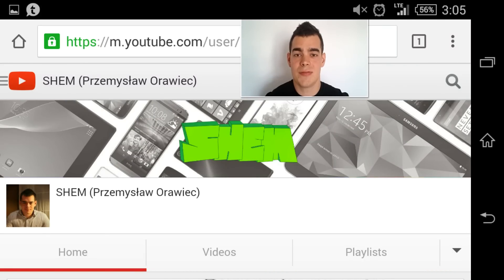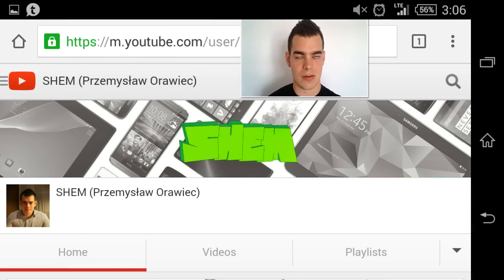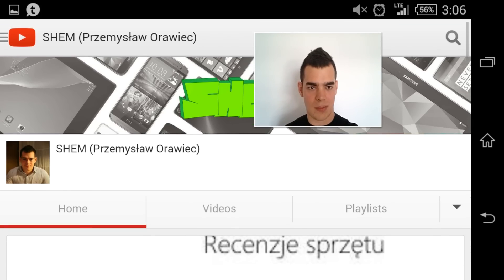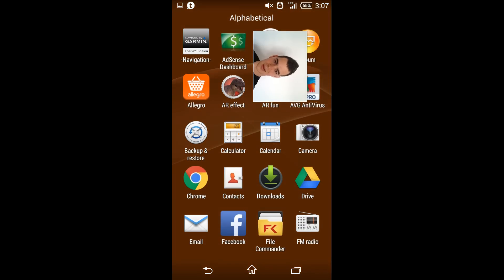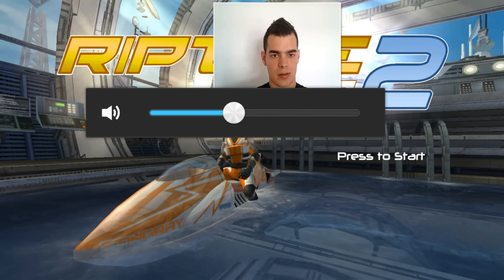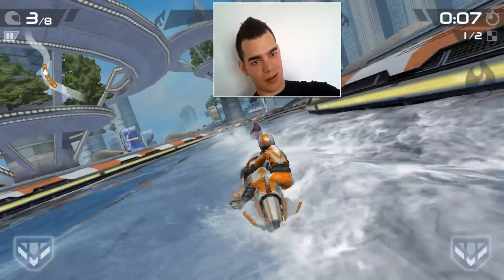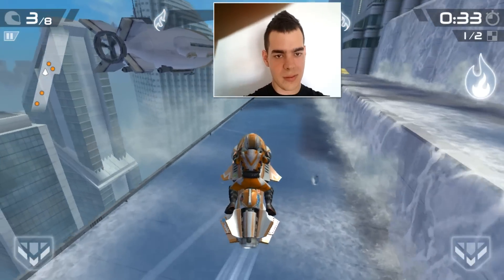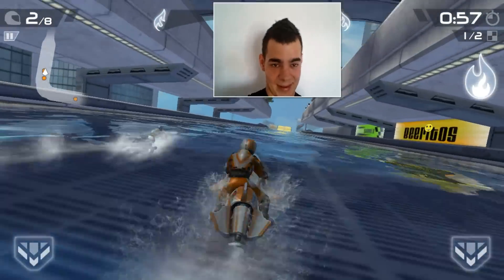New "Screen Record" function in Xperia Z3 and Z3 Compact - Sample Recording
There is a brand new "Screen Recording" function in the 2014 lineup of Sony flagship devices. In this video I will show you how this feature works on Sony Xperia Z3 Compact.

-Whole material recorded with Sony Xperia Z3 Compact